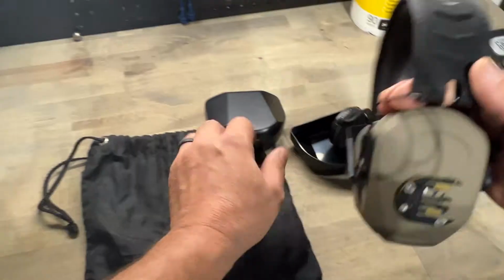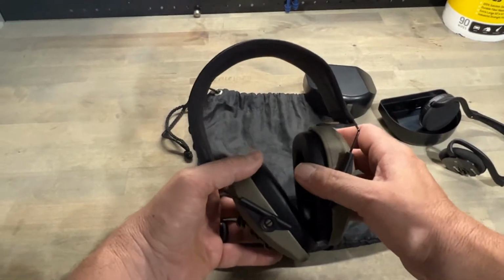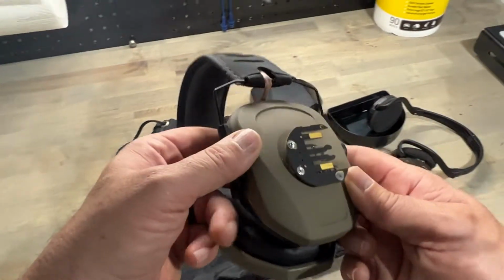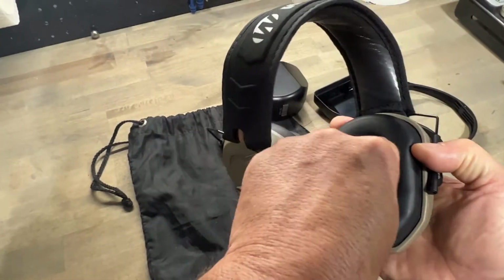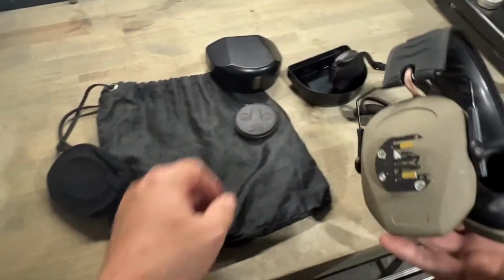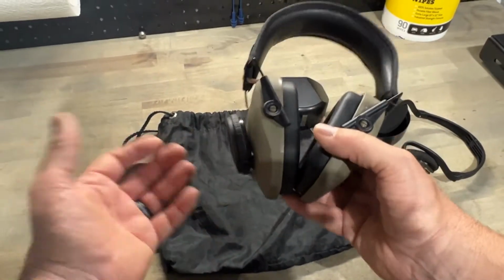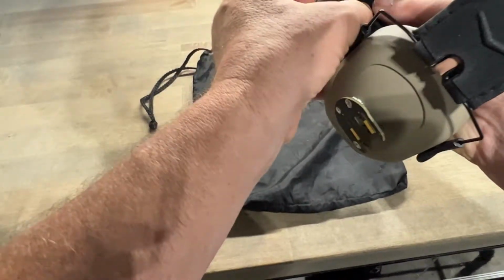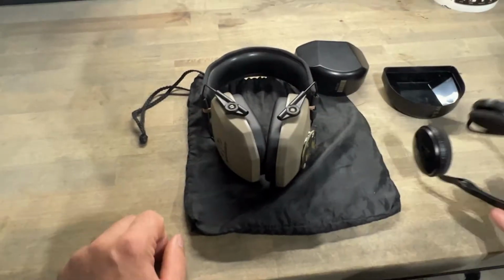WS Headphones Making your own !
Quick video of how i made my own over the ear headphones and saved some money !